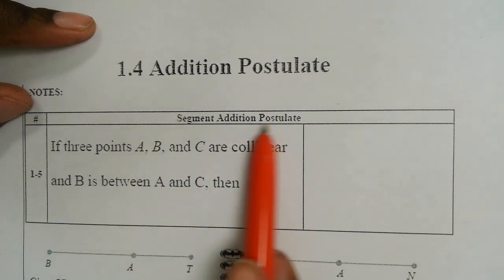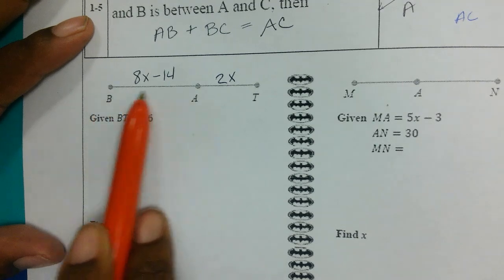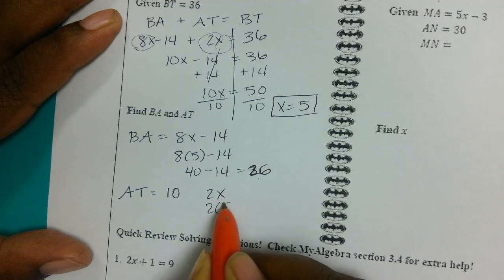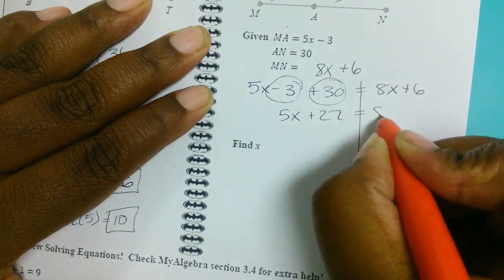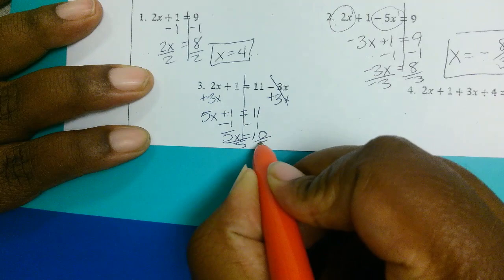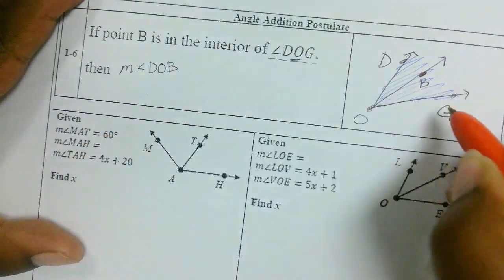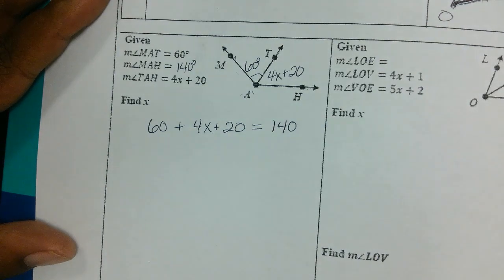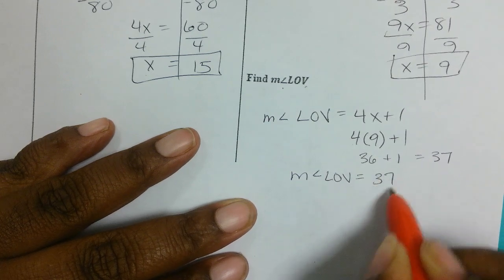08 22 19 Addition Postulate